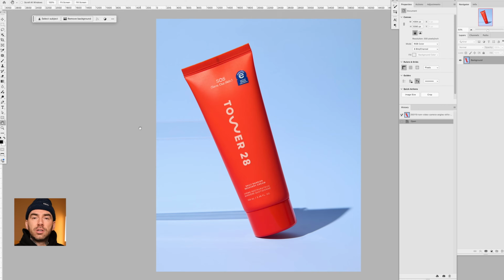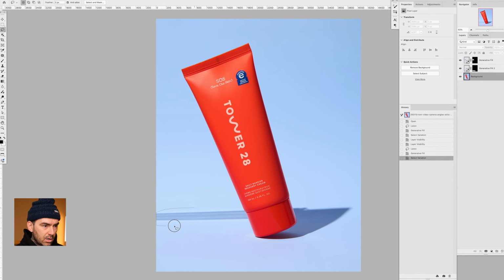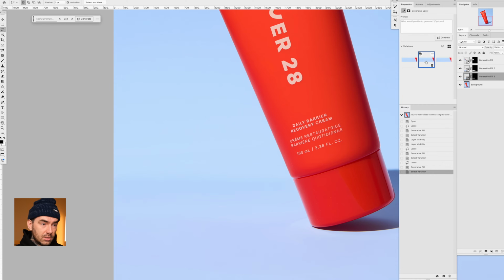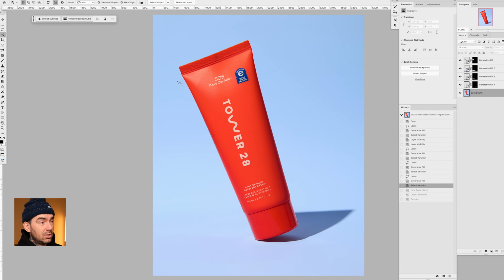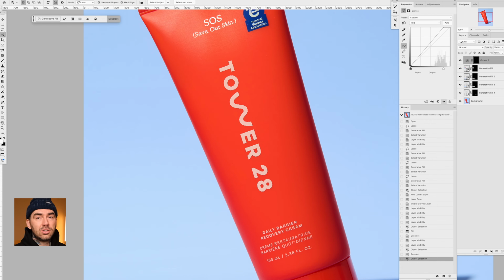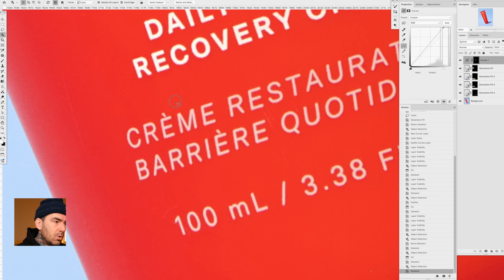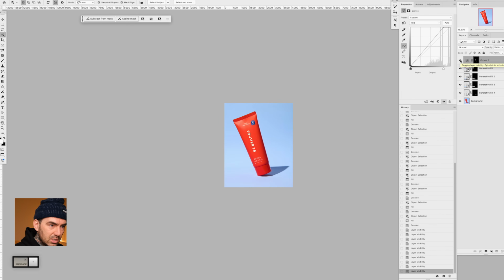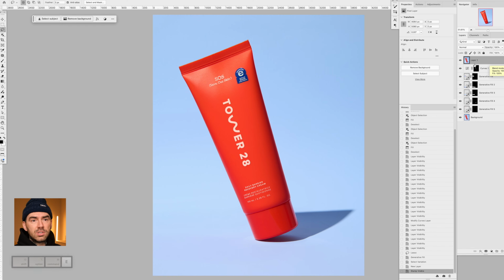Instantly Transform Your Product Photos With These 2 Photoshop Tools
Learn how to quickly edit product photos with generative fill and object selection tool. In this tutorial, I'll show you how I remove unwanted elements like rigging and also make text pop off the screen. Whether you're a photographer, or you have an e-comm shop, this video is for you.

⏰ Timestamps:
0:00 - Intro
0:48 - About Removing The Rigging And Shadows
1:43 - Generative Fill
4:19 - About Making The Text Whiter
5:03 - Object Selection Tool
9:24 - Extra Credit Generative Fill
10:18 - Before And After
10:47 - Wrapping Up

Check out the video this photo was used for:
Best Camera Angles For Product Photography

Calibrite Color Checker
Aputure 600d
Canon R5
Canon EF 100mm L
Canon EF - RF Adapter